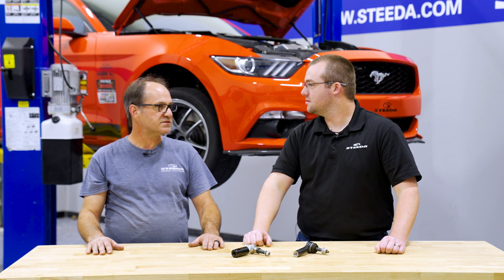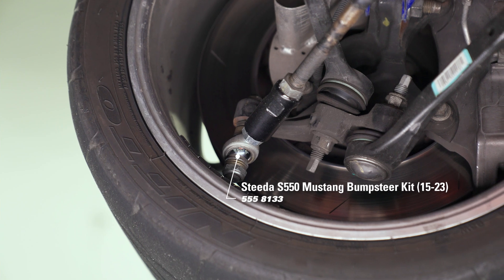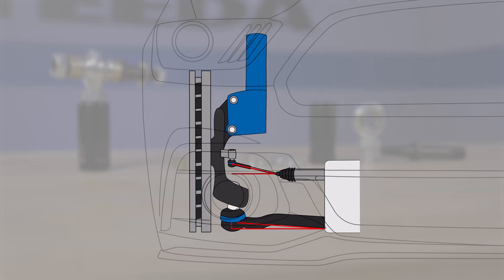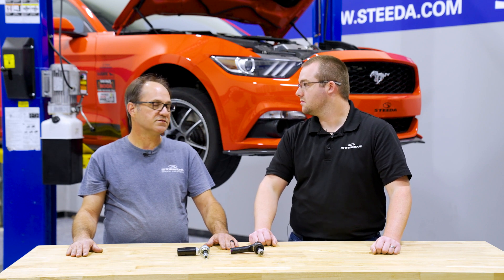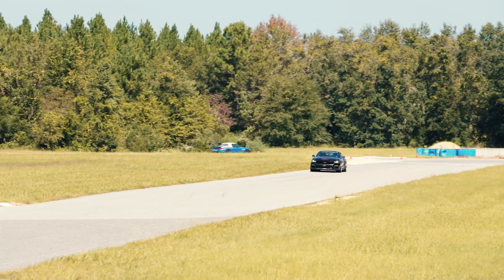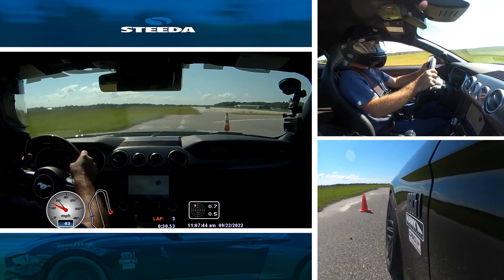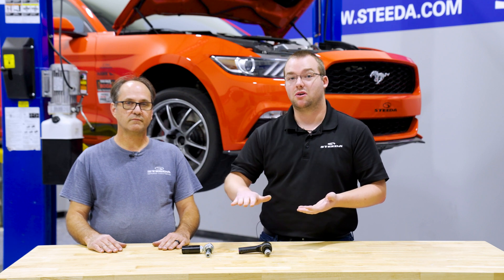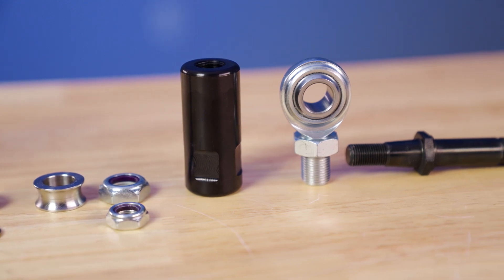What is Bump Steer and How to Fix It | Tech Tip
Lowering your car is a great way to get better handling and looks, but there are necessary parts required that go beyond lowering springs. Something like a bumpsteer kit can greatly help your car whether on the street or on the track. By correcting the tie rod end to the correct position, a bump steer kit can eliminate that problem when you hit a bump and your steering wheel jerks one way or another. Check out this video explaining what causes bump steer and how to fix it.

Part: 555-8133